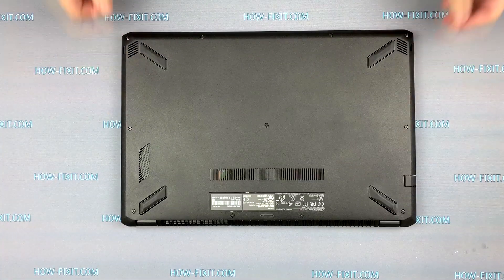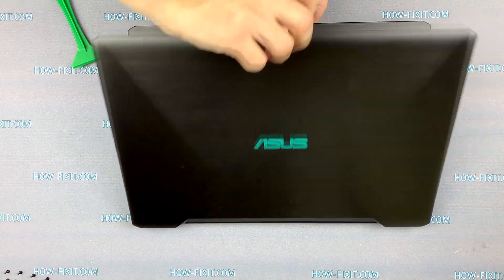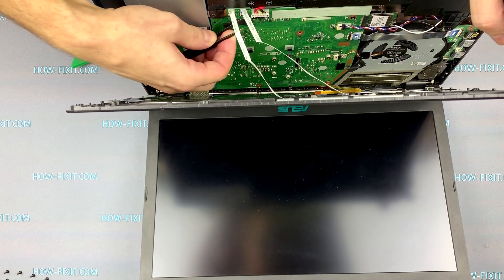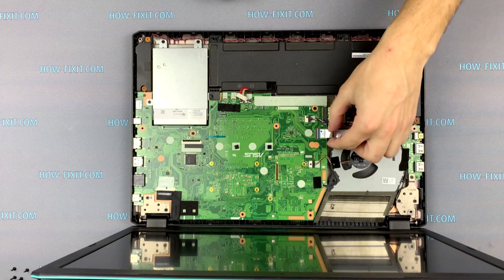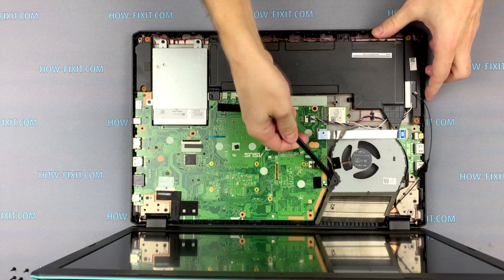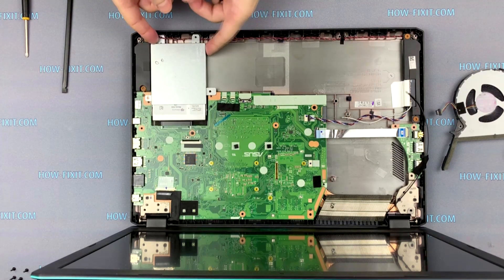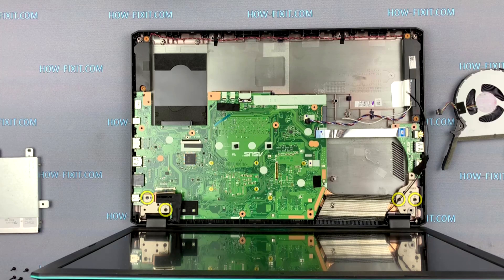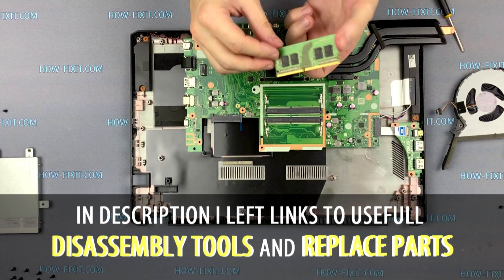Asus K570, F570, A570 RAM Upgrade and Install - Your Step-by-Step DIY Guide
Welcome to our comprehensive guide on upgrading and installing RAM in your Asus K570, F570, A570, M570, X570, K570U, K570UD, F570UD, F570ZD, A570Z, A570ZD laptop.

💻 *DESCRIPTION*
Welcome to our DIY guide on upgrading and installing RAM in your Asus K570 laptop! Upgrading your RAM is one of the most effective ways to boost your laptop's performance without breaking the bank. In this video, we'll cover everything you need to know, from selecting the right RAM to safely installing it on your laptop. Our step-by-step guide walks you through the process, making it accessible to beginners and seasoned tech enthusiasts alike.
This video guide applies to the following Asus models: K570, F570, A570, M570, X570, K570U, K570UD, F570UD, F570ZD, A570Z, A570ZD.